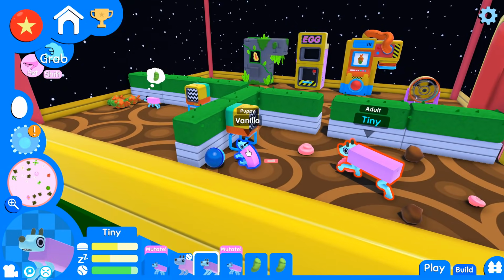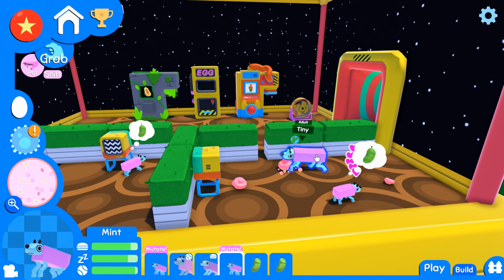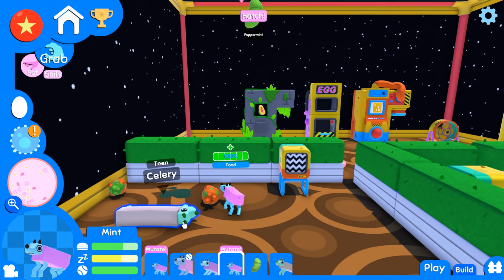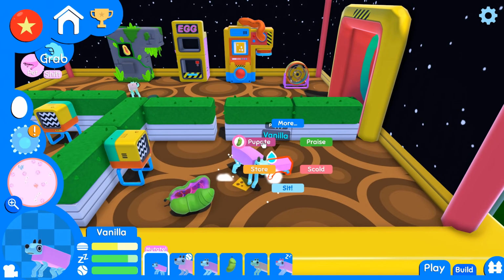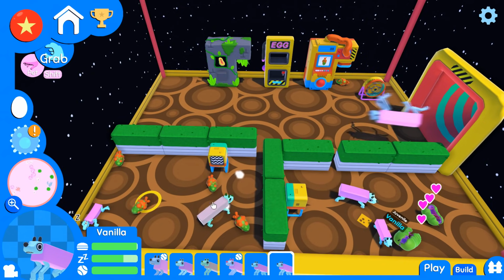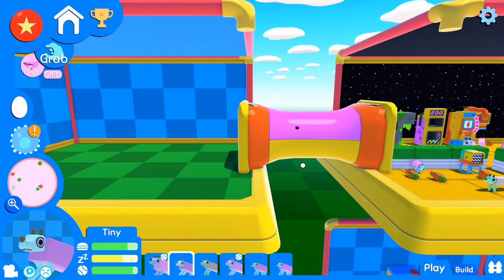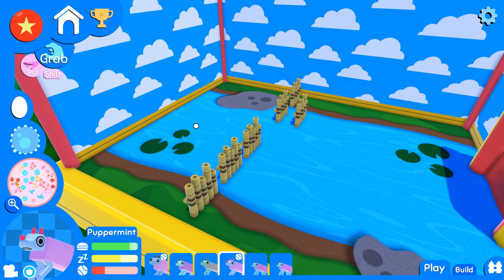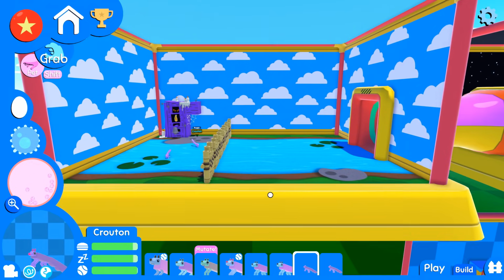Cloning Up TINY PURPLE SQUIRREL Dogs?! 🦠 Wobbledogs • #5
A 3D pet simulation sandbox where you raise your own personal hive of mutating dogs, physically simulated all the way down to their guts!

🌿💚 Stay curious!! 💚🌿